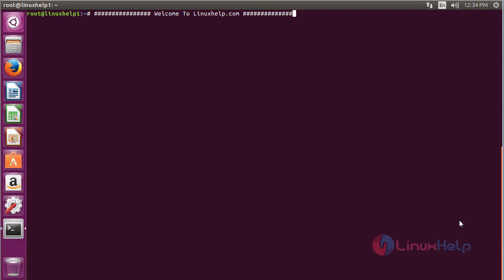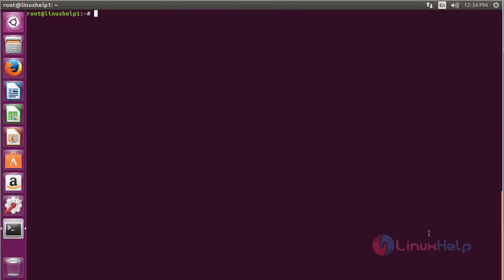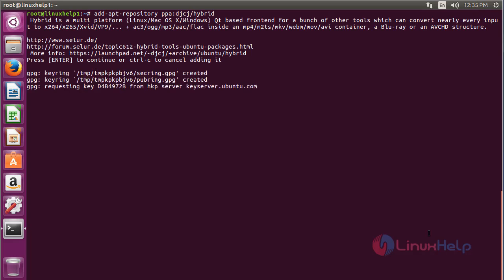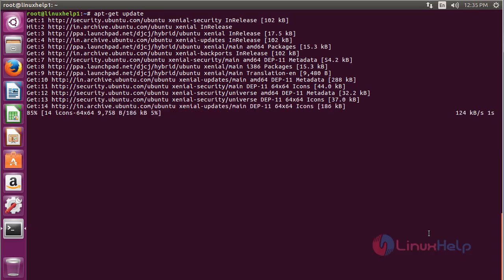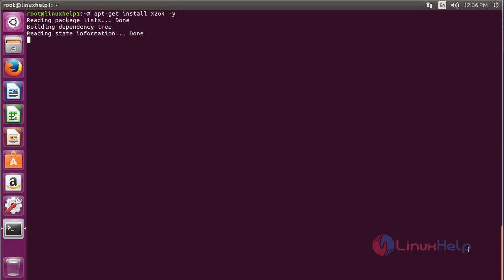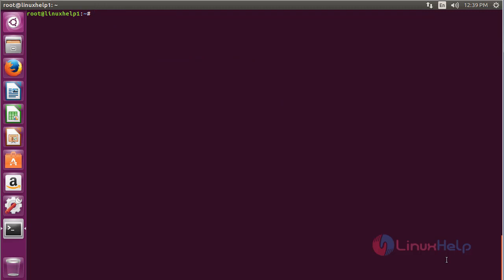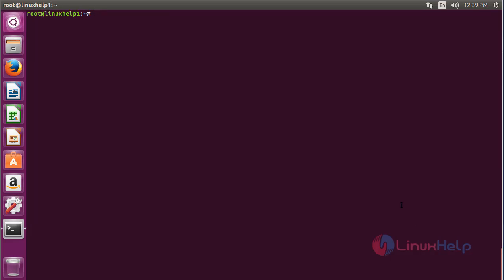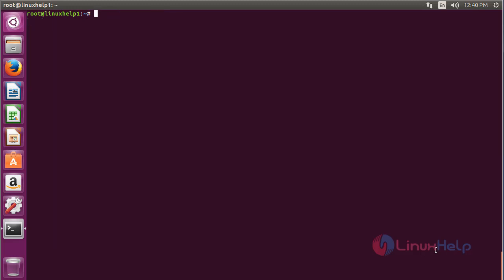How to install x264 on Ubuntu 16.04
This video covers the installation procedure of x264. The x264 is a video encoder developed by VideoLAN for encoding video streams.